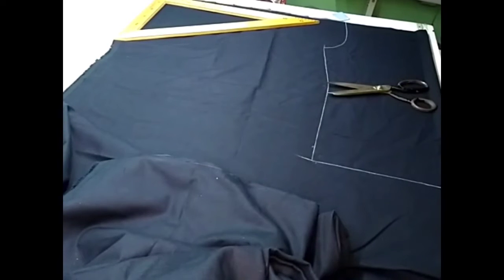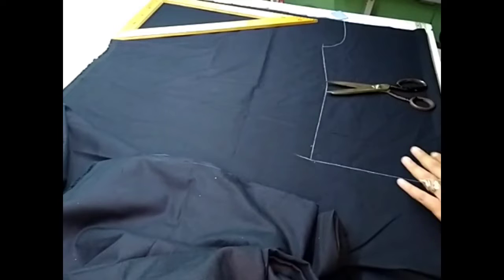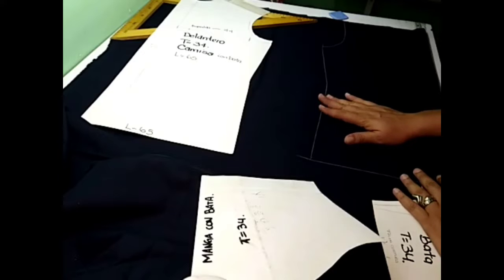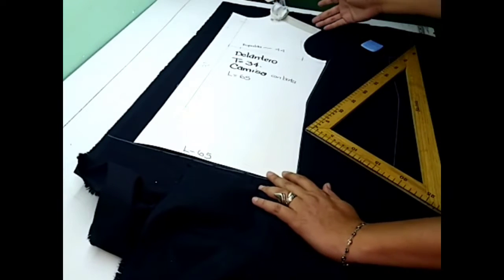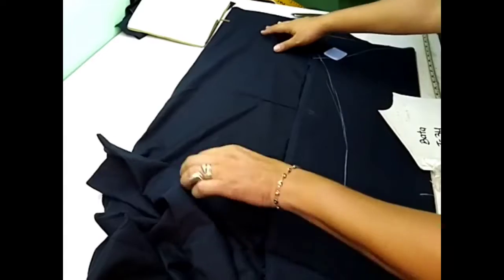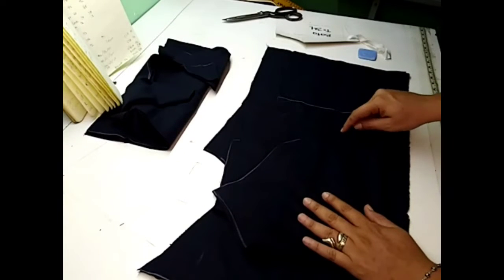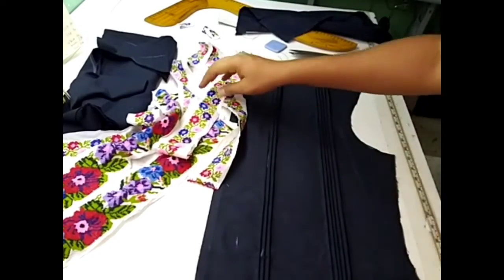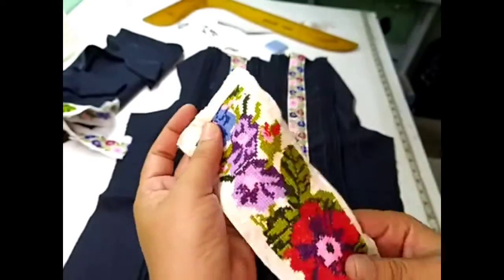Como hacer una camisa bordada para caballero